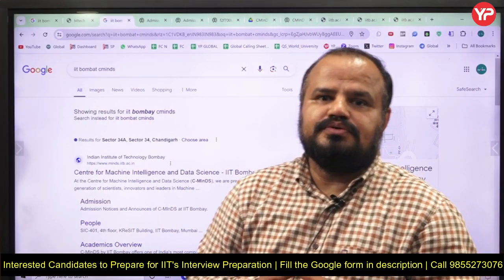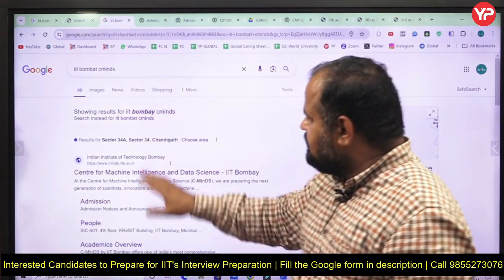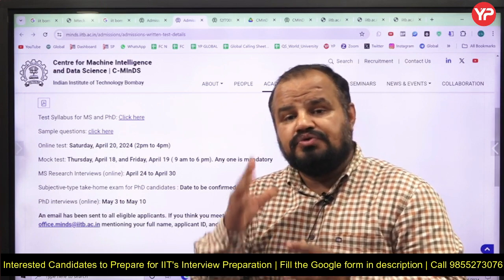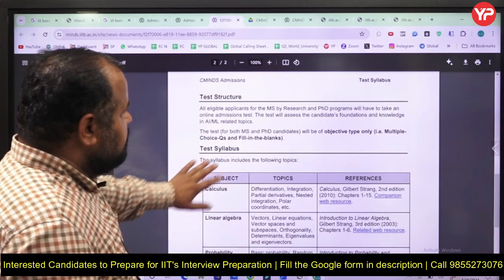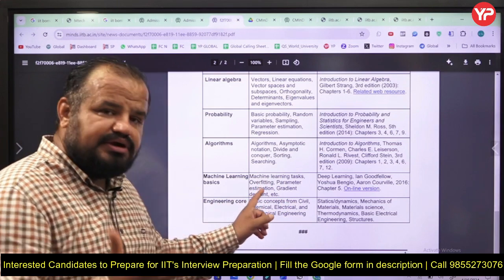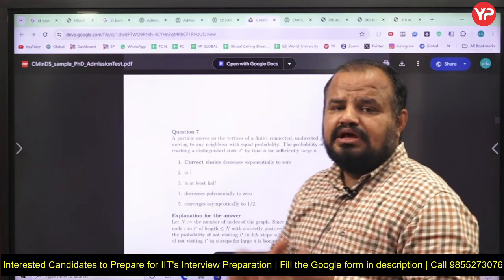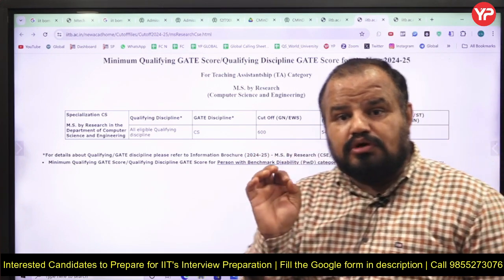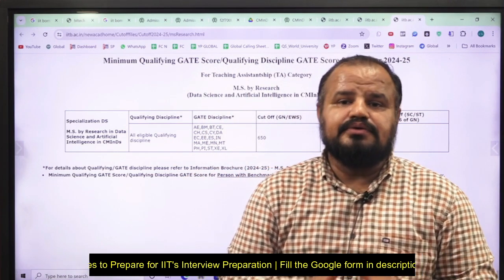Preparation Strategy for C-MinDS @IIT Bombay | Written Exam & Interview Preparation with YourPedia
Preparation Strategy for C-MinDS @IIT Bombay | Post GATE Counseling 2024 | Module Launched | All Details about YourPedia PGC guidance Module 2024 | Optimize your selection in PSU & IIT's irrespective of your GATE score

For interested candidates to explore Post GATE options (India &/or Abroad) 2024, fill google form: